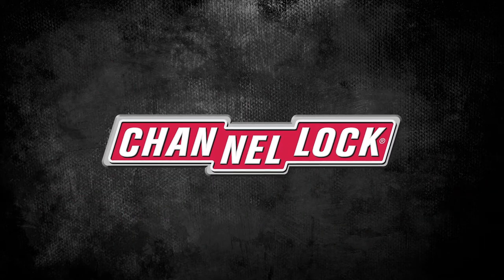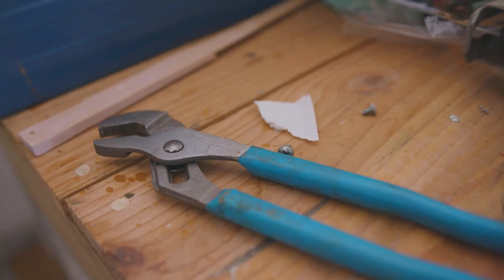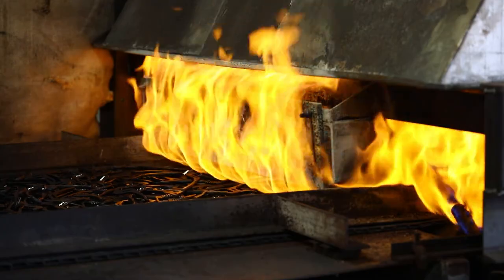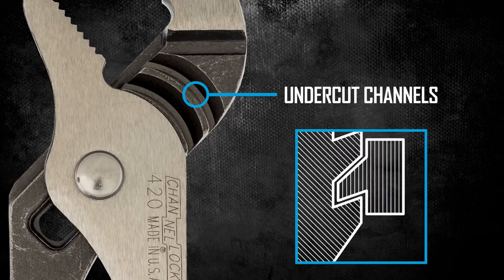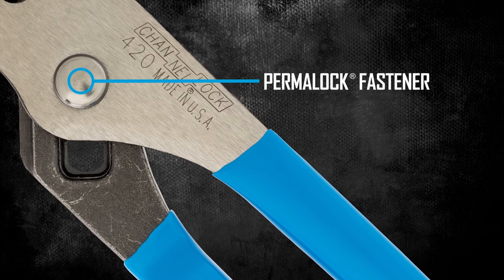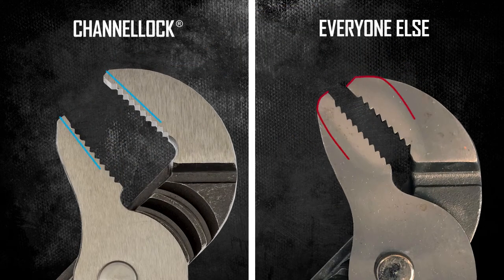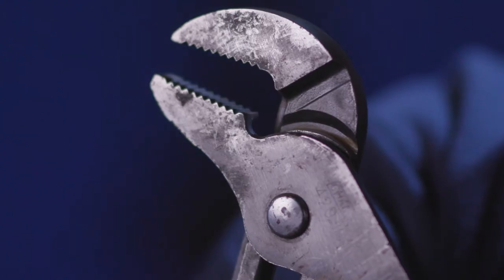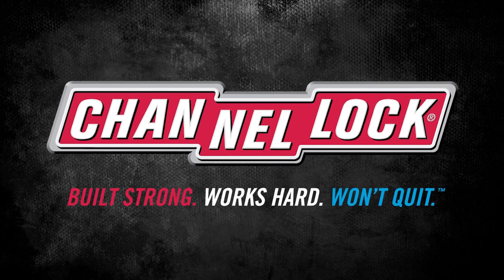CHANNELLOCK® Tongue & Groove Pliers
CHANNELLOCK® Tongue & Groove Pliers are built strong from U.S. steel right here in Meadville, Pennsylvania. For your toughest jobs, they work just as hard as you do.